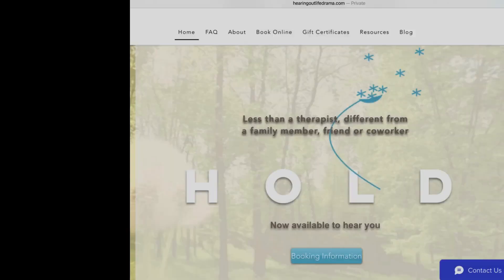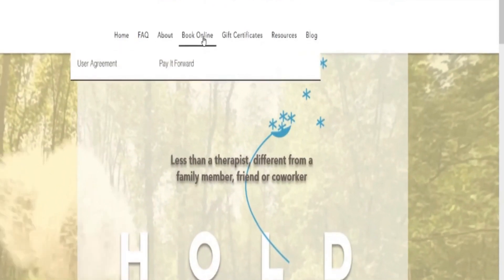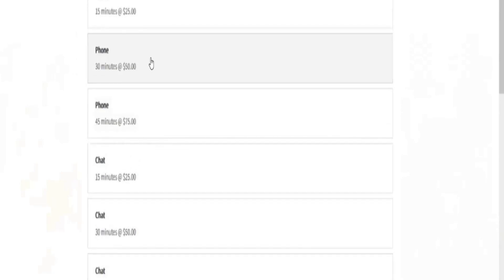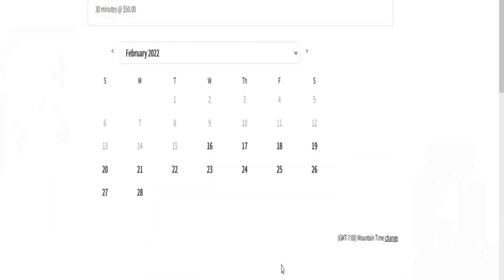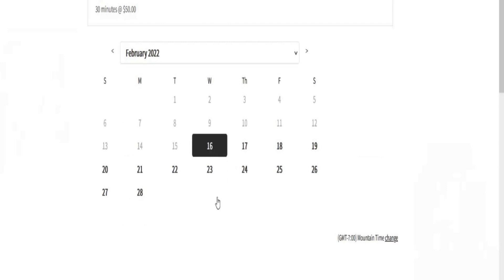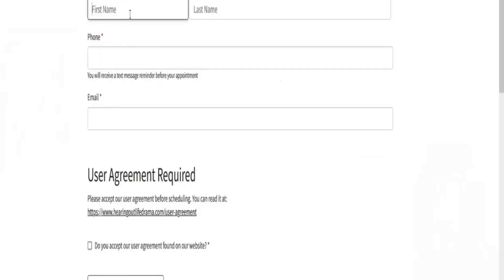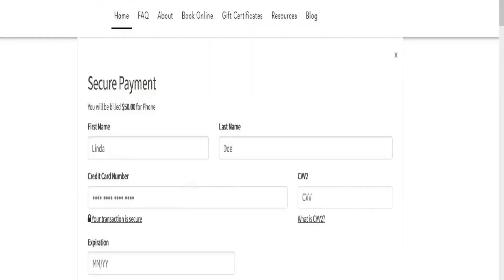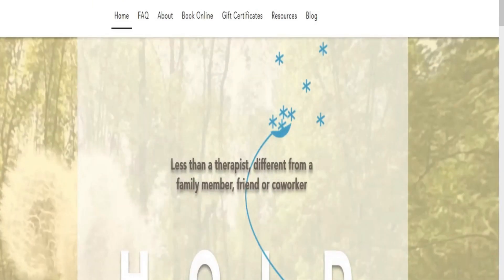How to book with HOLD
Linda walks you through how to book an listening appointment online.